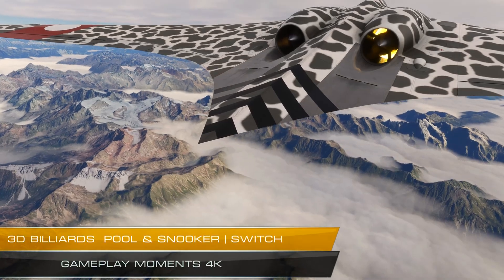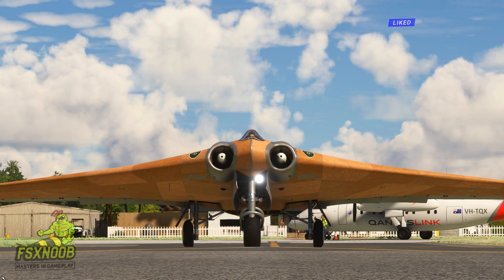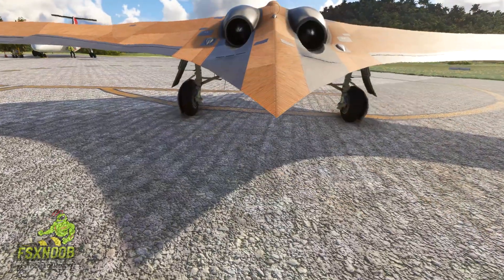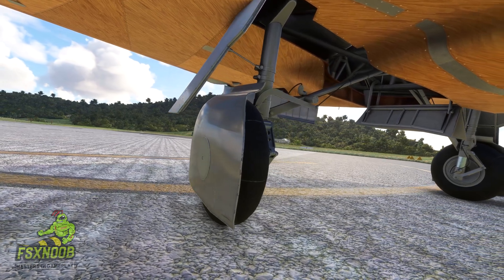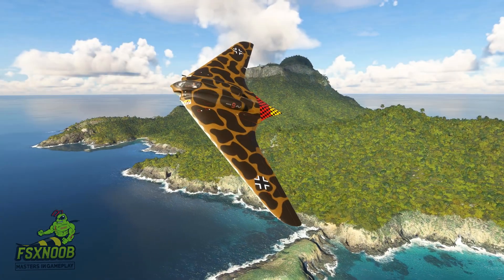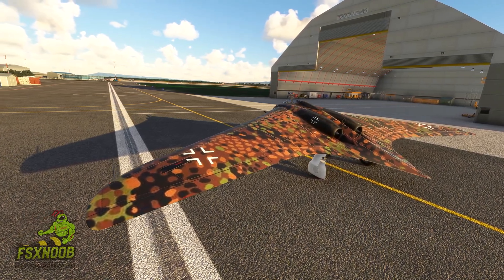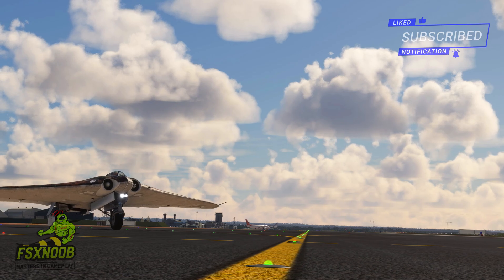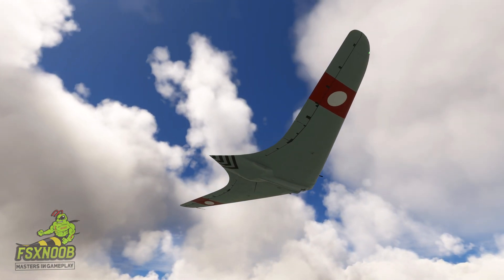Wings of Steel and Wood - Horten Ho 229 Flying Wing Design History | 4K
The Horten Ho 229, often regarded as one of the most innovative aircraft designs of the Second World War, was a prototype jet-powered flying wing developed by the Horten brothers, Reimar and Walter. Designed under the auspices of Nazi Germany’s ambitious Luftwaffe, this aircraft was intended to fulfill the Reich's need for advanced, high-performance combat planes capable of overwhelming Allied forces. Though it never entered mass production, the Ho 229 remains a source of fascination for aviation historians and enthusiasts alike due to its pioneering design and the potential it held.

The Horten brothers were captivated by the flying wing design, a concept that eliminates the conventional fuselage and tailplane to produce a single, aerodynamically efficient wing. This design reduces drag and increases lift, allowing for superior performance. Inspired by the theoretical advantages of such a configuration, the Hortens began experimenting with gliders during the 1930s, honing their designs and techniques.

By the early 1940s, as Germany faced increasing pressure on multiple fronts, the Luftwaffe sought innovative solutions to regain air superiority. Hermann Göring, the head of the Luftwaffe, launched the 3x1000 project, which aimed to develop an aircraft capable of carrying a 1,000 kg bomb payload, achieving a 1,000 km/h speed, and maintaining a 1,000 km operational range. The Horten brothers saw this as an opportunity to apply their flying wing concept to a jet-powered fighter-bomber.

The 229 was groundbreaking not only for its shape but also for its propulsion system. Powered by twin Junkers Jumo 004 jet engines—the same engines used in the Messerschmitt Me 262, the world’s first operational jet fighter—the Ho 229 promised a combination of speed and range unmatched by contemporary aircraft. Its wooden frame, a necessity due to wartime material shortages, was coated with a carbon-based substance, which some speculate may have given it radar-evading properties—a rudimentary form of stealth technology.

The first prototype, the Ho IX V1, was an unpowered glider that successfully demonstrated the viability of the flying wing design. The second prototype, the Ho IX V2, incorporated the jet engines and completed its maiden flight in 1944. However, the program faced delays due to technical challenges and Germany's deteriorating war situation.

Had the Ho 229 been fully developed, it could have posed a serious threat to Allied forces. Its estimated top speed of over 970 km/h (600 mph) and operational ceiling of 15,000 meters (49,000 feet) would have made it one of the fastest and highest-flying aircraft of the war. Moreover, its sleek profile and potential stealth capabilities might have made it difficult for Allied radar systems to detect, allowing it to penetrate defenses and strike strategic targets.

Despite its promise, the Ho 229 never progressed beyond the prototype stage. The third prototype, the Ho IX V3, was under construction when American forces captured the Gotha factory where it was being assembled in early 1945.

The Horten Ho 229’s influence extends far beyond its brief and incomplete history during the war. Its design principles inspired post-war aviation developments, including the Northrop Grumman B-2 Spirit stealth bomber, which also employs a flying wing configuration. Engineers and designers continue to study the Ho 229 to understand its aerodynamic properties and innovative engineering.

Today, the Ho 229 V3 prototype is preserved at the Smithsonian National Air and Space Museum’s Udvar-Hazy Center in Virginia, a testament to the Horten brothers’ visionary approach to aviation. While the aircraft’s association with Nazi Germany casts a shadow over its history, its technological innovations remain a remarkable example of human ingenuity during one of history’s darkest chapters.